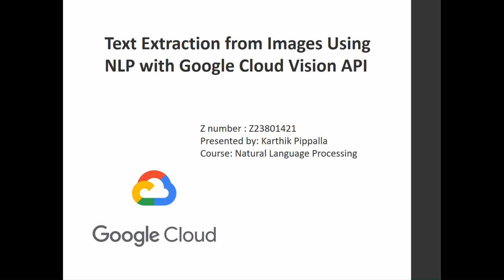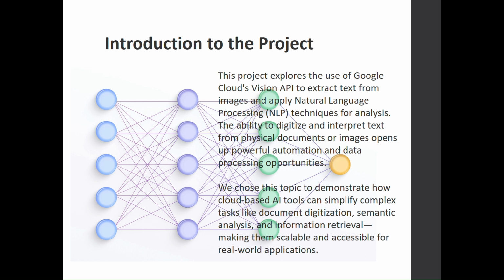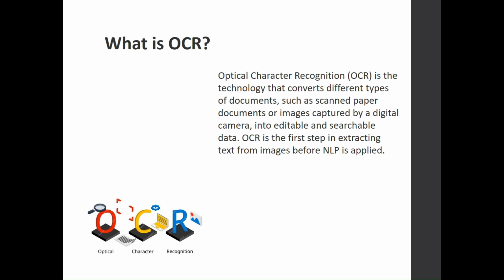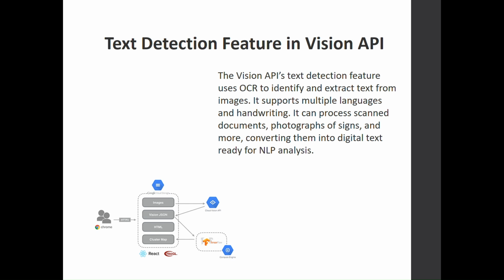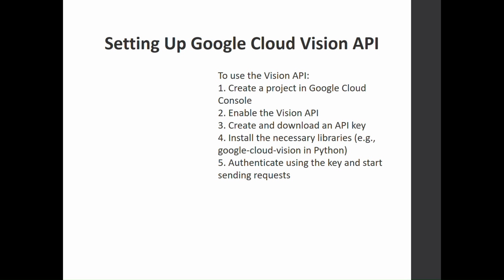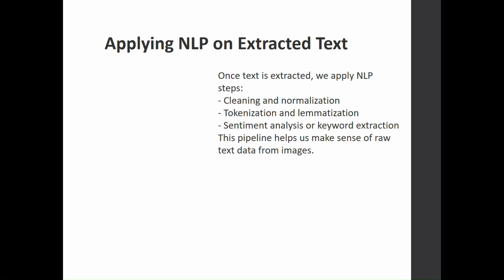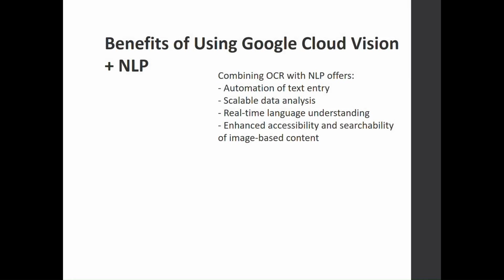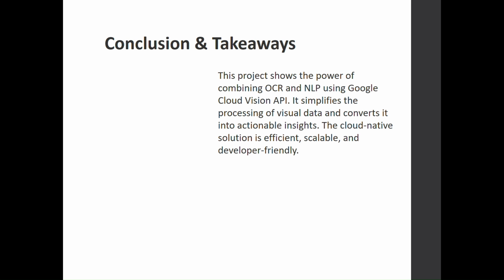nlp project survey karthik pippalla